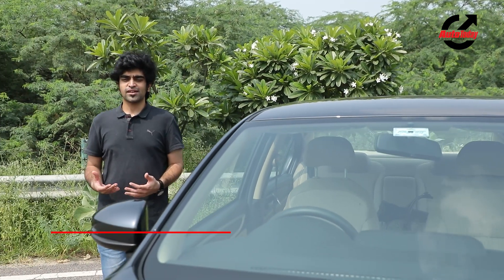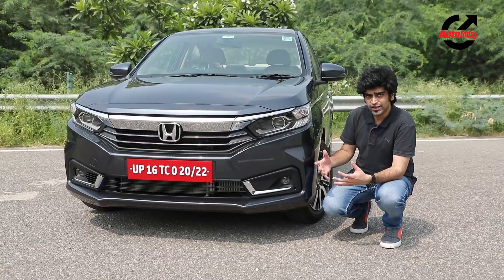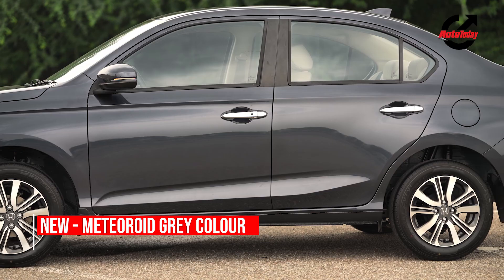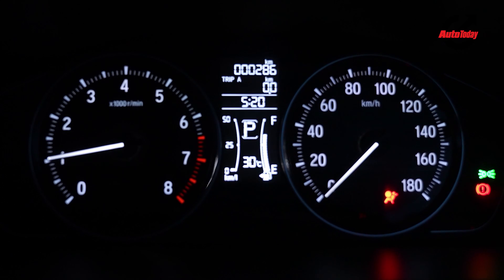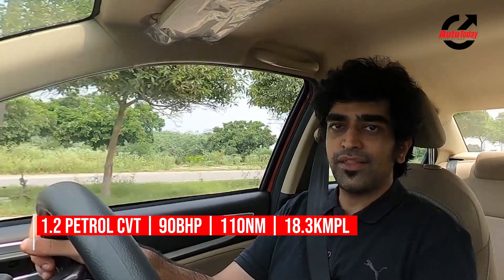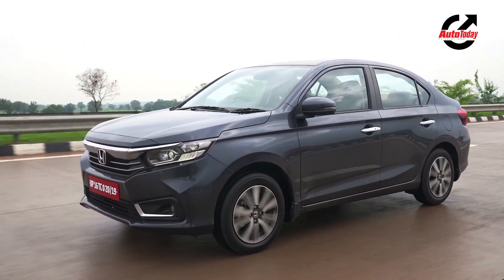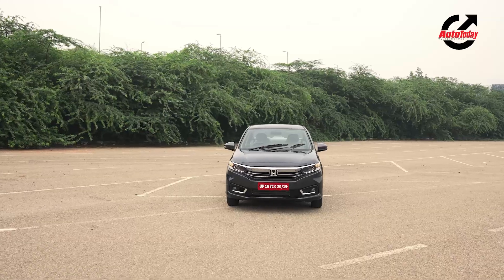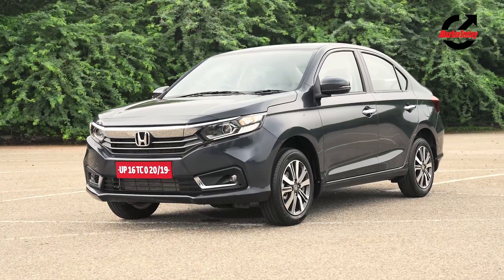2021 Honda Amaze Review | First Drive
The second generation of the compact sedan has been given a makeover and in our 2021 Honda Amaze review we take a detailed look at all that’s new including changes to the exterior, interior and additions to the features list.

2021 Honda Amaze specifications

- Engine: 1.2-litre petrol/1.5-litre diesel
- Power: 90bhp@6,000rpm/100bhp@3,600rpm (80bhp diesel CVT)
- Max torque: 110Nm@4,800rpm/200Nm@1,750rpm (160Nm diesel CVT)
- Gearbox: 5-speed MT or CVT/5-speed MT or CVT
- LxWxH: 3,995x1,695x1,490-1,501mm
- Wheelbase: 2,470mm
- Kerb weight: 905kg to 1,068kg
- Fuel tank: 35 litres
- Boot space: 420 litres
- Fuel efficiency: 18.6kmpl (MT) & 18.3kmpl (CVT)/24.7kmpl (MT) & 21kmpl (CVT)

2021 Honda Amaze price list (ex-showroom)
- Honda Amaze Petrol E MT: Rs 6.32 lakh
- Honda Amaze Petrol S MT: Rs 7.16 lakh
- Honda Amaze Petrol S CVT: Rs 8.06 lakh
- Honda Amaze Petrol VX MT: Rs 8.22 lakh
- Honda Amaze Petrol VX CVT: Rs 9.05 lakh
- Honda Amaze Diesel E MT: Rs 8.67 lakh
- Honda Amaze Diesel S MT: Rs 9.26 lakh
- Honda Amaze Diesel VX MT: Rs 10.25 lakh
- Honda Amaze Diesel VX CVT: Rs 11.15 lakh